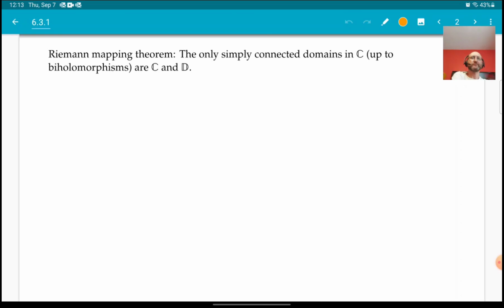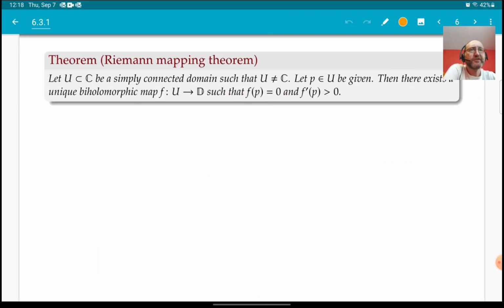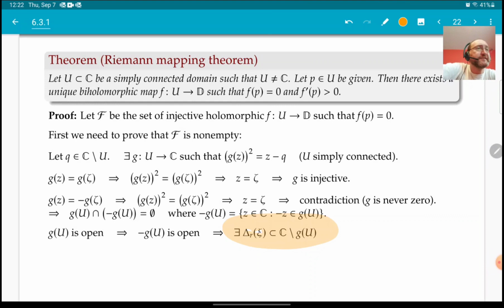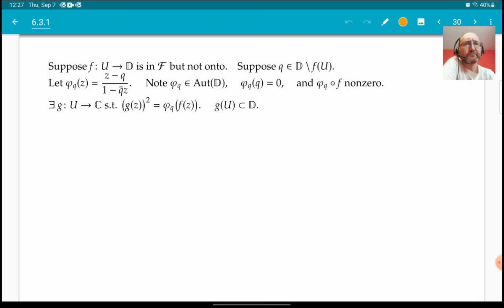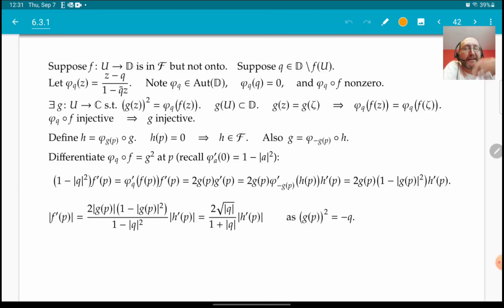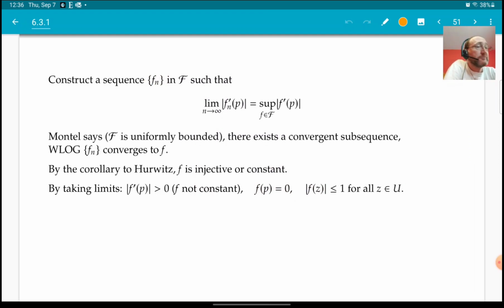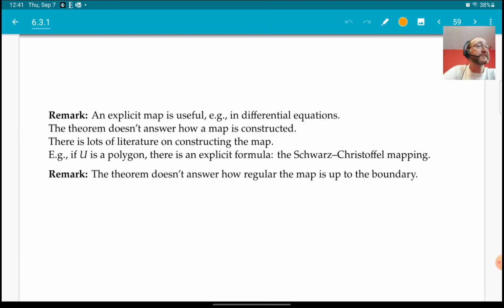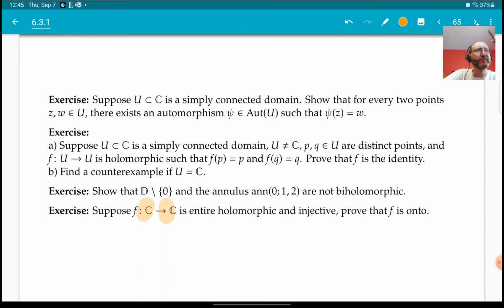58. Riemann mapping theorem (Cultivating Complex Analysis 6.3.1)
We prove the Riemann mapping theorem which says that all simply connected domains in the plane, except the plane itself, are biholomorphic to the disc (or in other words, conformally equivalent).  (Subsection 6.3.1 in the book).